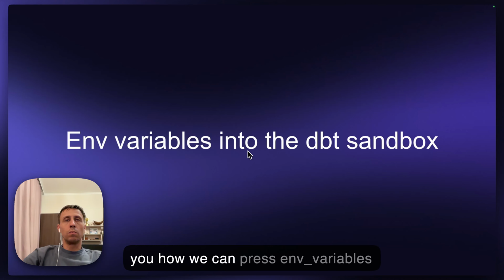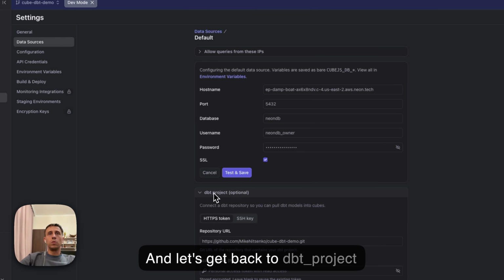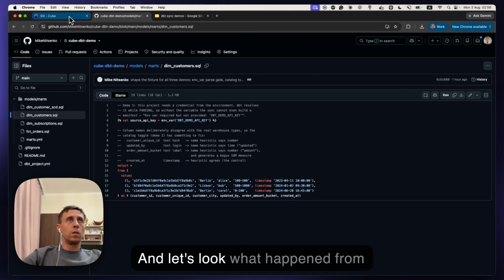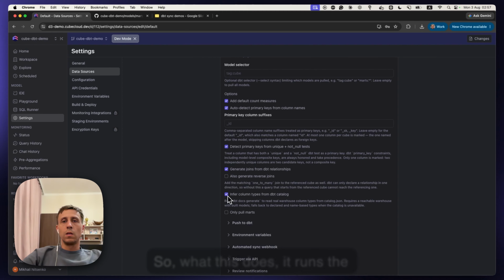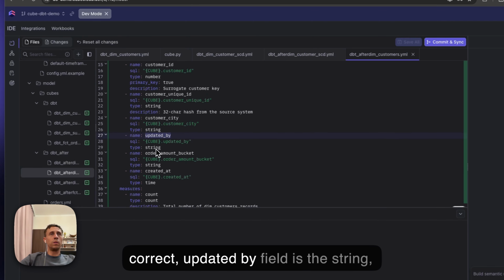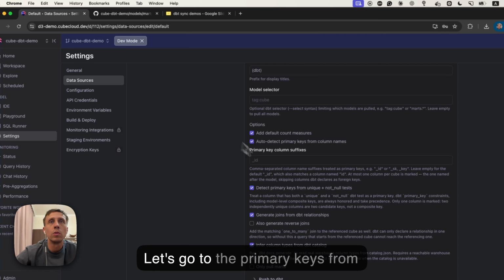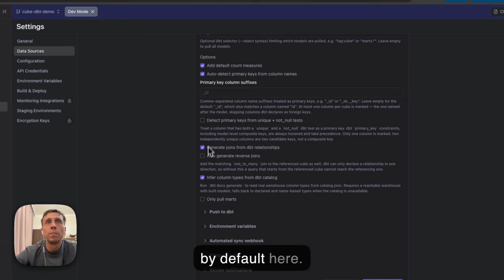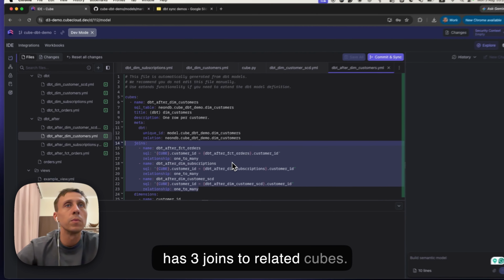dbt Pull Demo: Environment Variables, Type Inference, Primary Keys, and Reverse Joins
This demo shows several advanced dbt Pull capabilities in Cube.

You’ll see how to:

• Pass Cube deployment environment variables into the dbt sandbox
• Resolve a failed dbt Pull caused by a missing environment variable
• Infer accurate column types using dbt’s generated catalog.json
• Detect primary keys from dbt unique and not_null tests
• Generate reverse joins from dbt relationships

The demo also compares heuristic model generation with metadata-aware generation, showing how dbt catalog data improves the accuracy of generated Cube models.